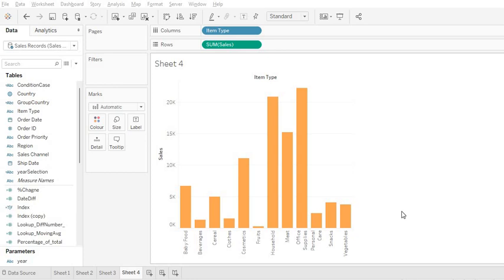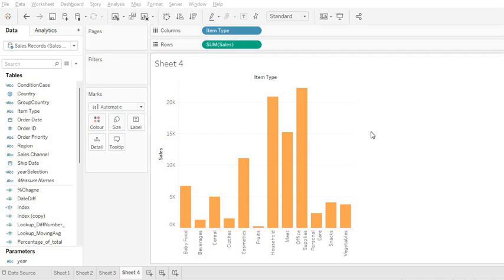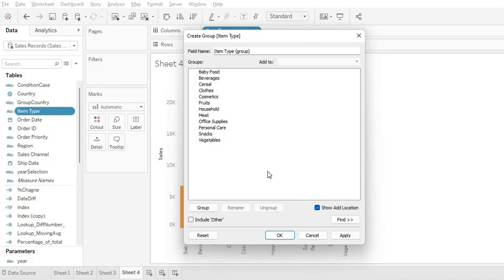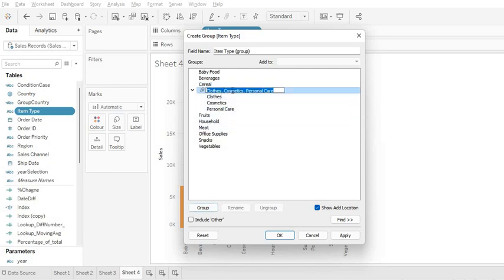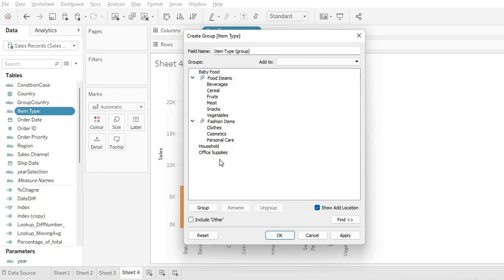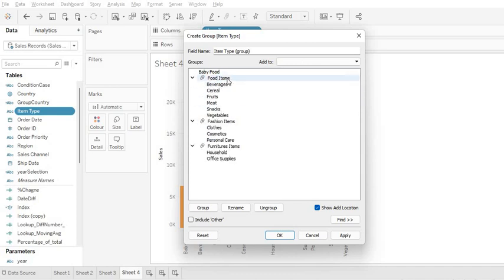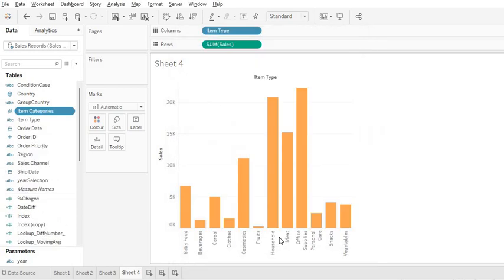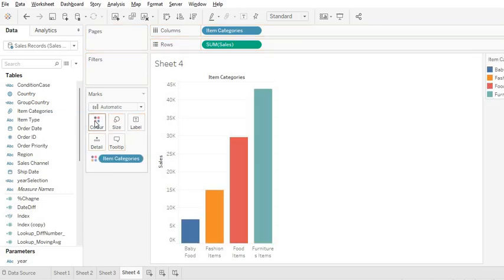Create Group In Tableau | Analytics Planets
In Tableau, creating group is a technique used to group similar data points into a single category. Group in Tableau helps to reduce the complexity of your data and makes it easier to analyse.
You can create group in Tableau by selecting the data points you want to group and then creating a new group based on the selected data.